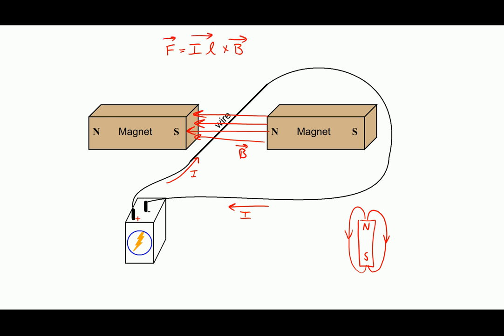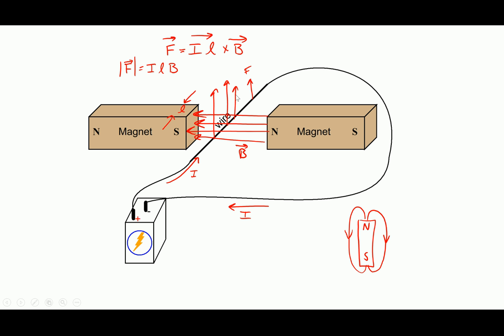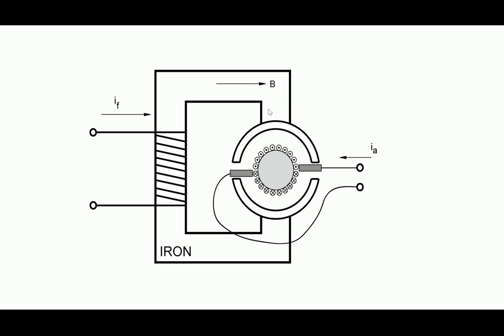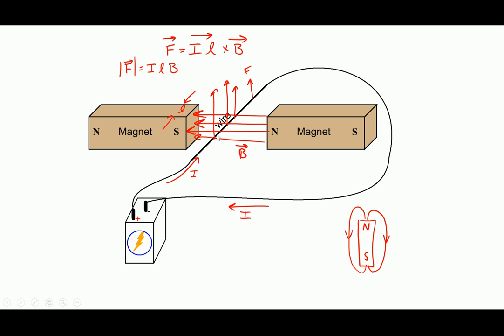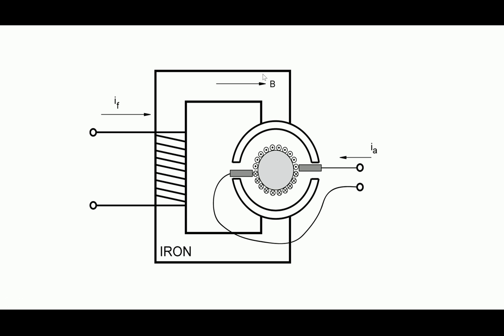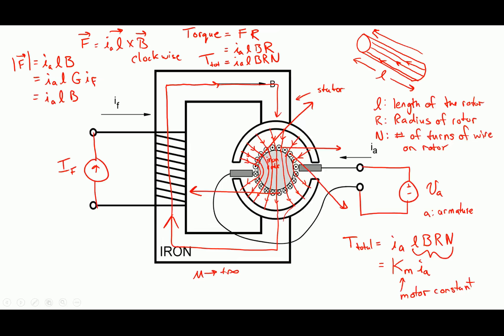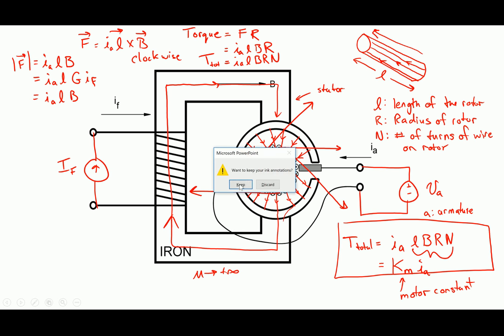DC Motor Basics